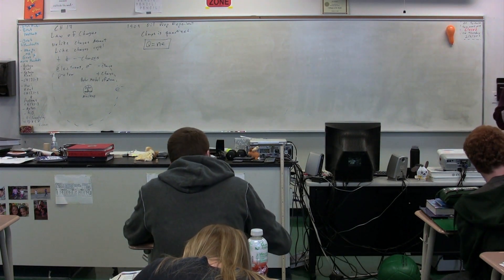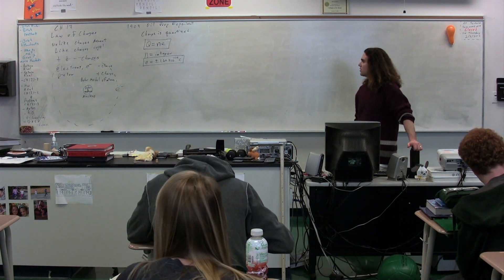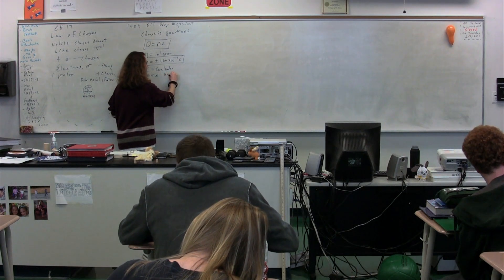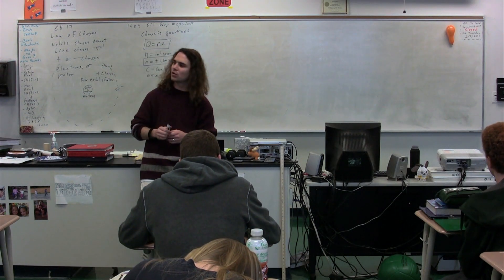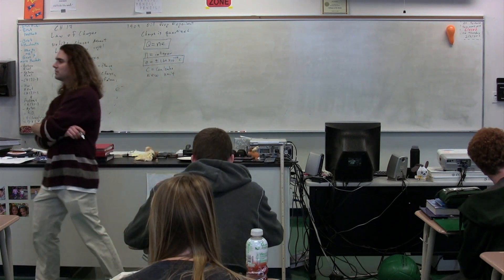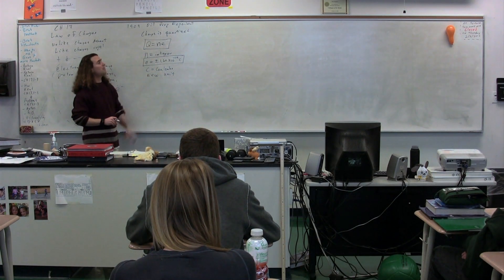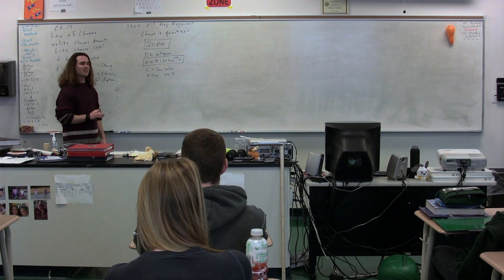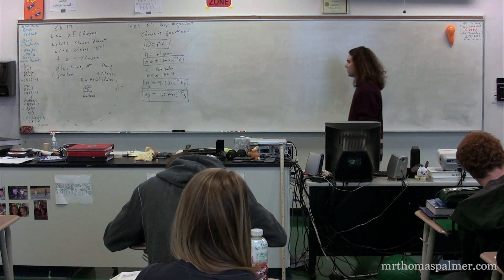Introduction to the Quantization of Charge - Algebra Based Physics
Introduction to the Quantization of Charge - Algebra Based Physics. has Lecture Notes, Groupings and Sequencing of my lecture videos. Yes, I changed websites.